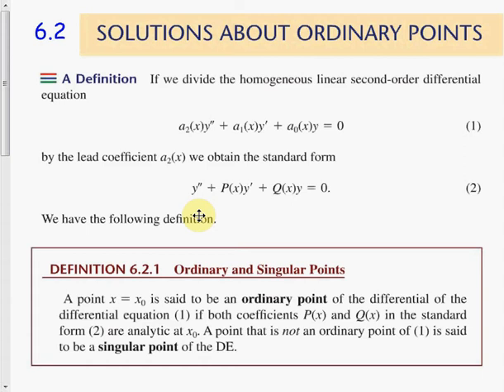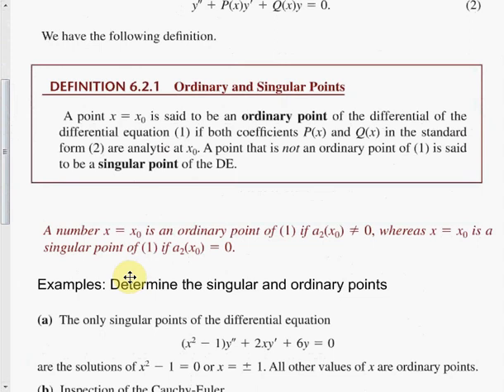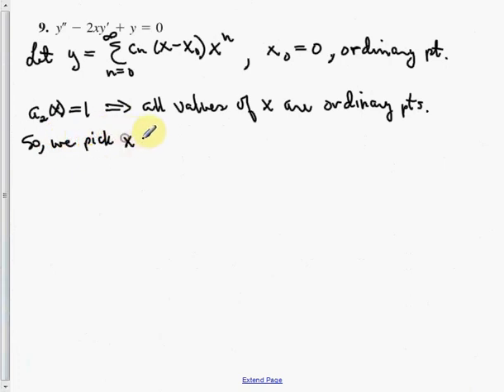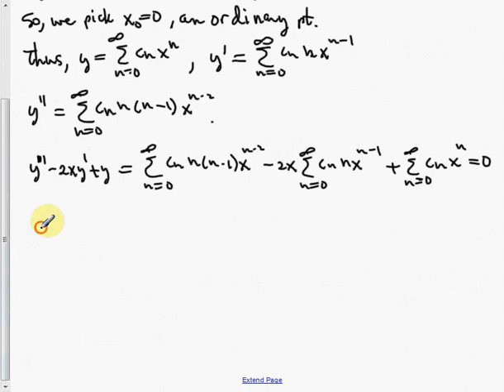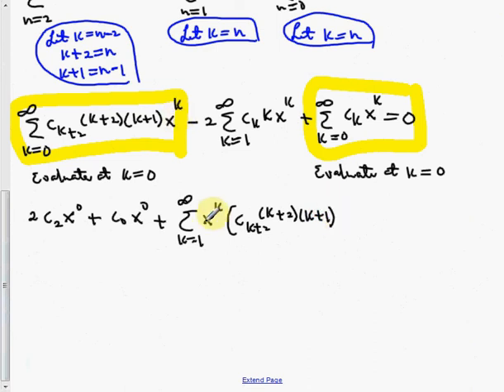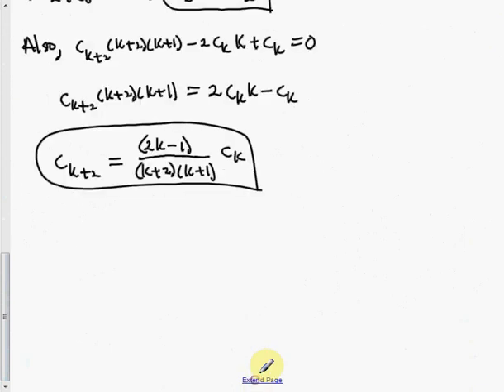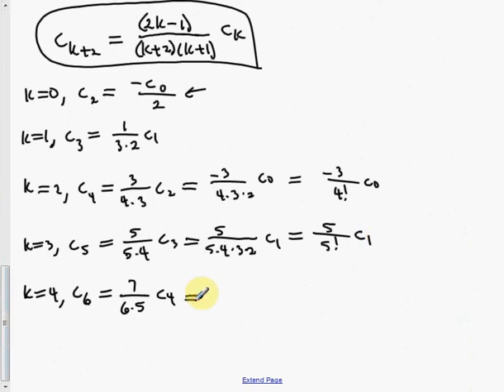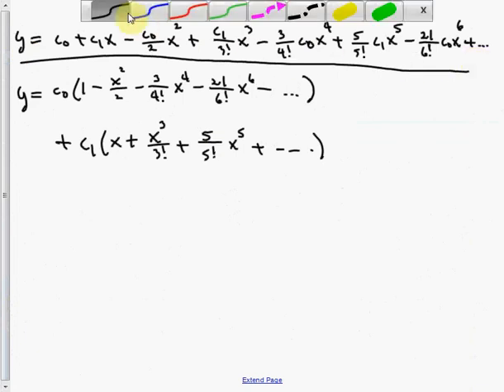6 2 Power Series Solutions About Ordinary Points SP 17